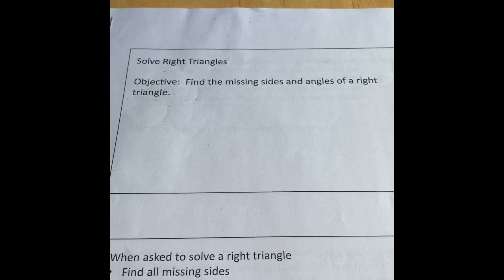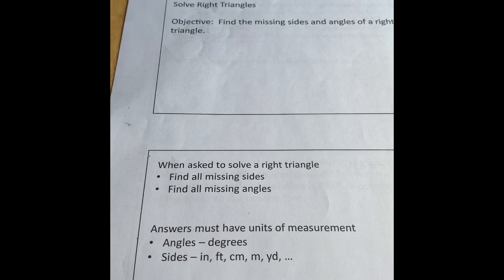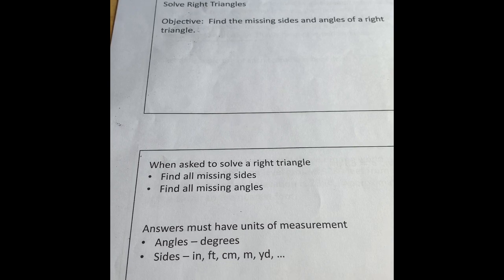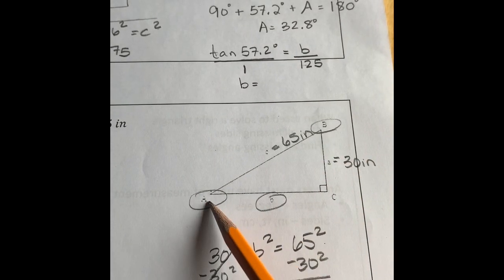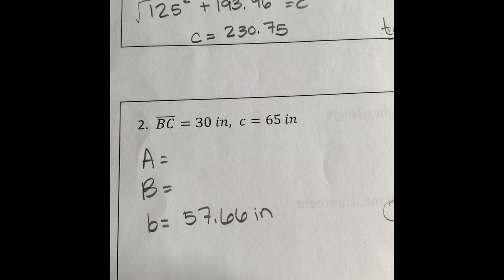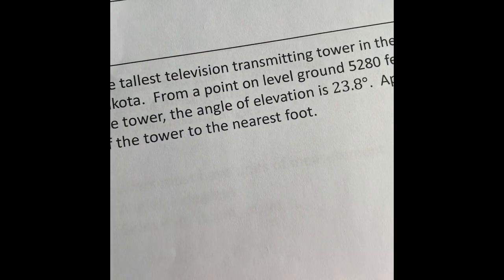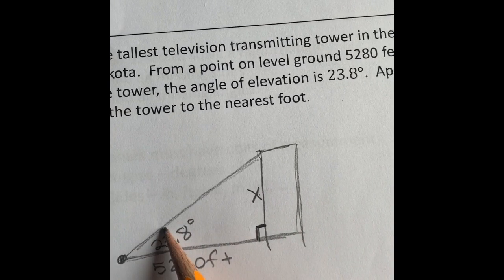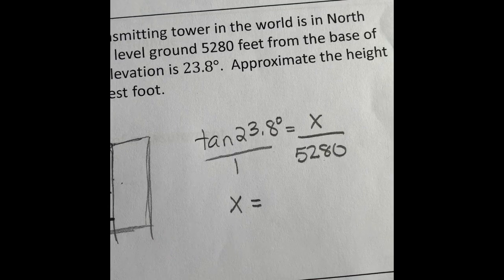Solve Right Triangles